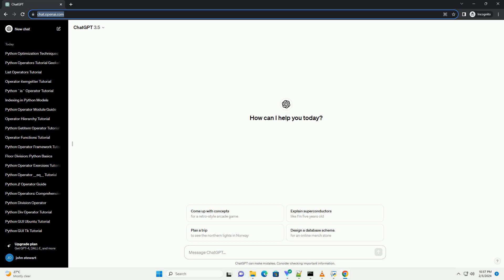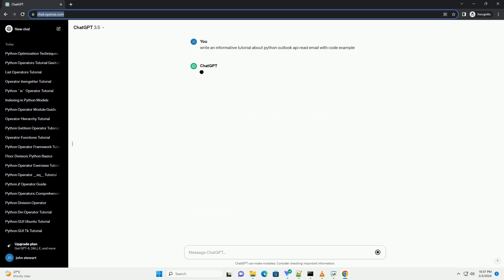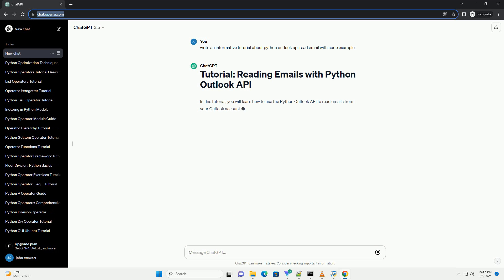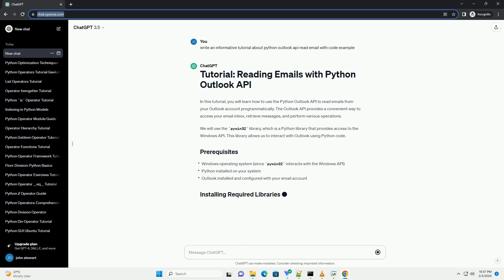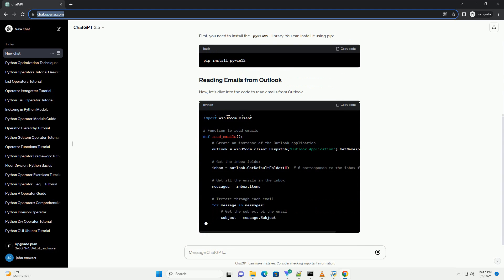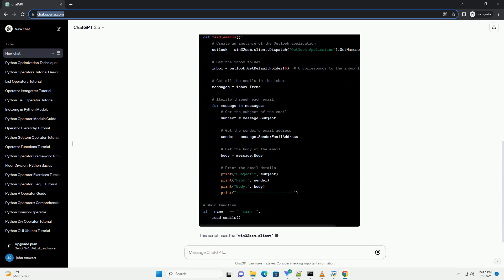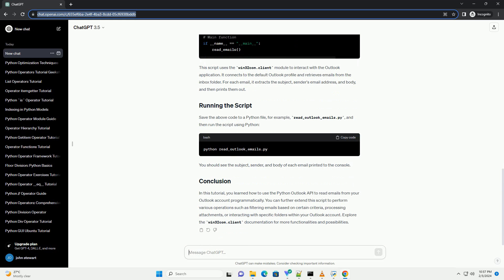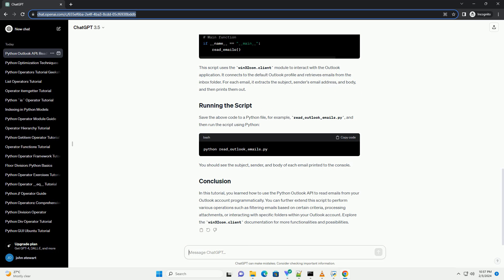python outlook api read email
in this tutorial, you will learn how to use the python outlook api to read emails from your outlook account programmatically. the outlook api provides a convenient way to access your email inbox, retrieve messages, and perform various operations.
we will use the pywin32 library, which is a python library that provides access to the windows api. this library allows us to interact with outlook using python code.
first, you need to install the pywin32 library. you can install it using pip:
now, let's dive into the code to read emails from outlook.
this script uses the win32com.client module to interact with the outlook application. it connects to the default outlook profile and retrieves emails from the inbox folder. for each email, it extracts the subject, sender's email address, and body, and then prints them out.
save the above code to a python file, for example, read_outlook_emails.py, and then run the script using python:
you should see the subject, sender, and body of each email printed to the console.
in this tutorial, you learned how to use the python outlook api to read emails from your outlook account programmatically. you can further extend this script to perform various operations such as filtering emails based on certain criteria, processing attachments, or interacting with specific folders within your outlook account. explore the win32com.client documentation for more functionalities and possibilities.

python api documentation
python api request
python api server
python api

Related videos on our channel:
python api documentation
python api request
python api server
python api